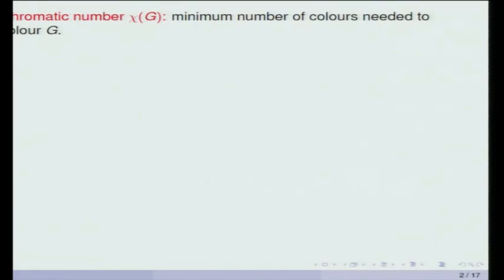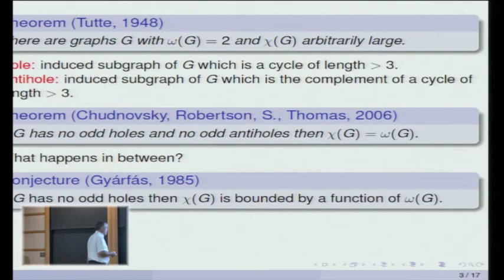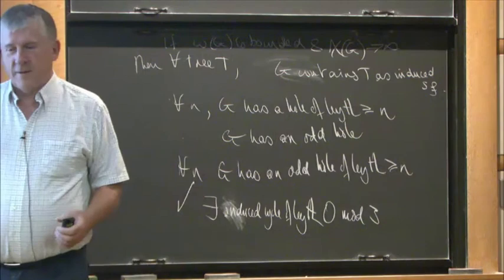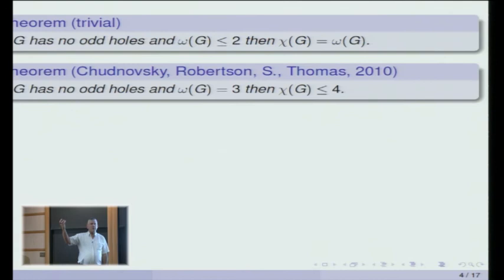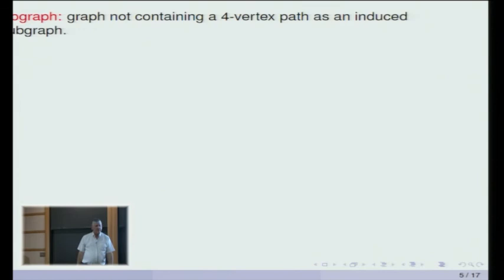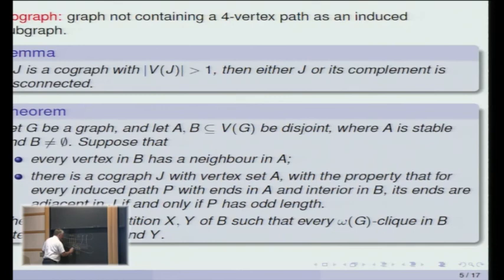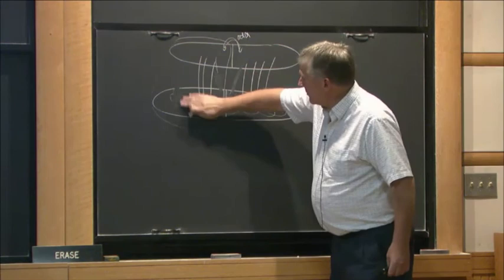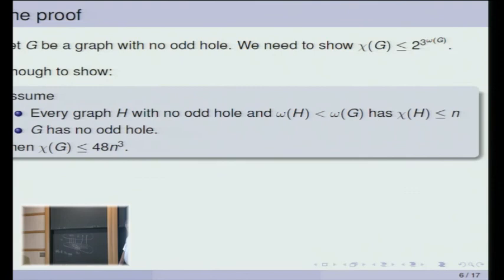Colouring graphs with no odd holes - Paul Seymour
Paul Seymour
Princeton University

The chromatic number k(G)k(G) of a graph GG is always at least the size of its largest clique (denoted by w(G)w(G)), and there are graphs with w(G)=2w(G)=2 and k(G)k(G) arbitrarily large. On the other hand, the perfect graph theorem asserts that if neither GG nor its complement has an odd hole, then k(G)=w(G)k(G)=w(G). (An ``odd hole" is an induced cycle of odd length at least five.) What happens in between? With Alex Scott, we have just proved the following, a 1985 conjecture of Gyarfas: For graphs GG with no odd hole, k(G)k(G) is bounded by a function of w(G)w(G).